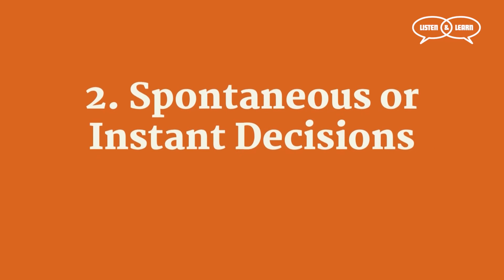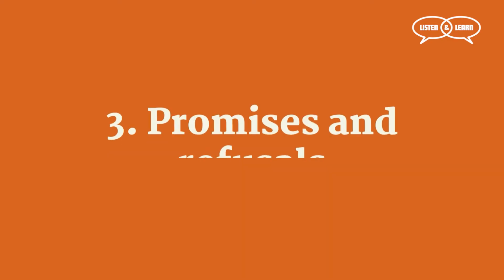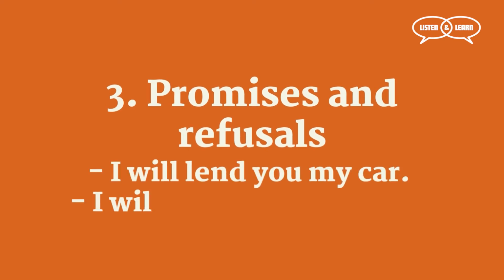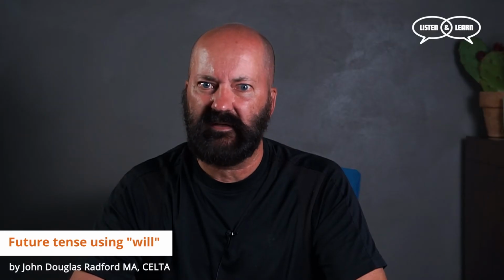This is how you should use the future tense in English!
Did you know that "WILL" is only one of the ways in which you can form the future tense in English?
In fact, there are 3 more ways! Watch our video to learn how and when to use them!